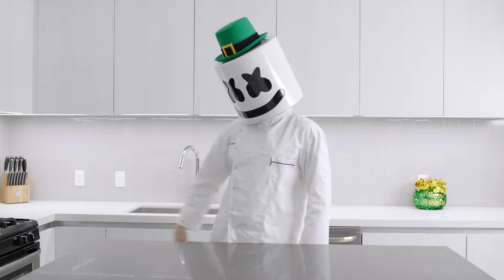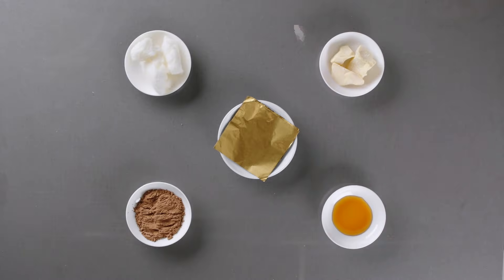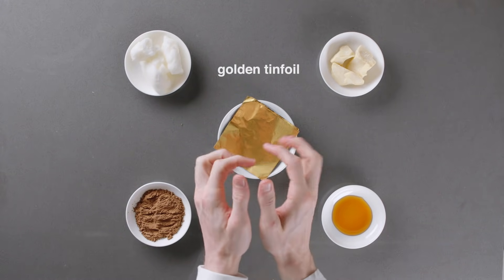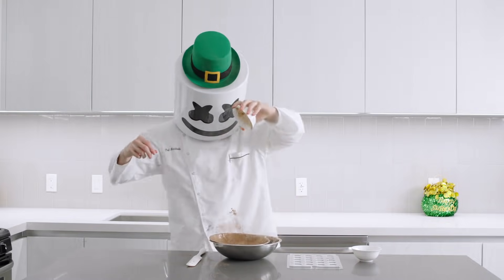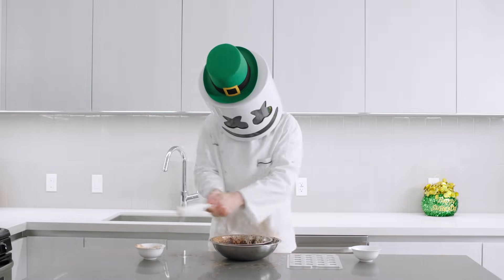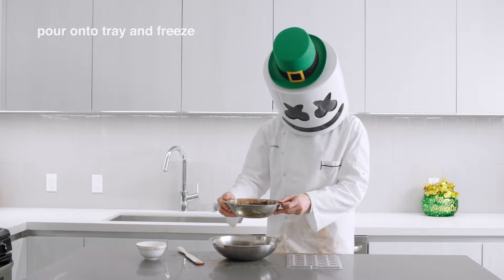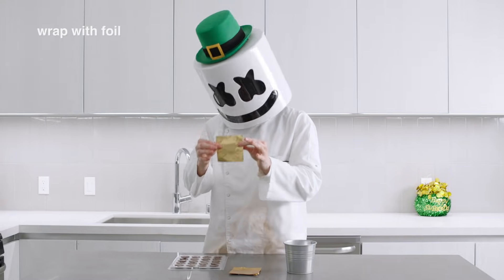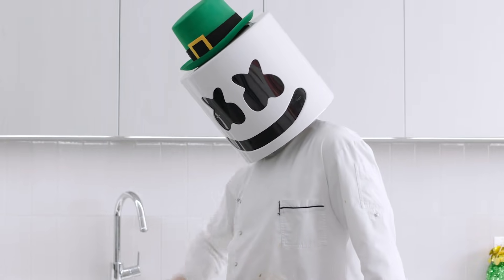A Pot Full o' GOLD!! | Cooking With Marshmello (St. Patrick's Day Special - Chocolate Coins)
Credits:
Agency: MGX CREATIVE
Director: Phillip Vernon
Creative Director: Daniel Malikyar
Director of Photography: Tehillah De Castro
Editor: Josh Whitaker
Colorist: Josh Whitaker
Narrator: Harriet Fisher